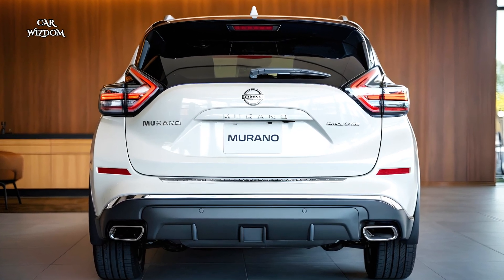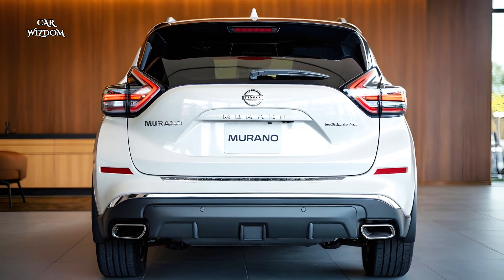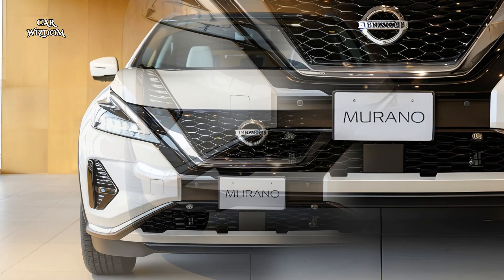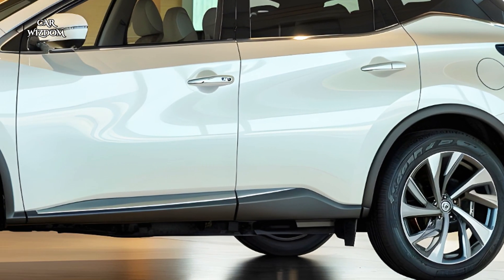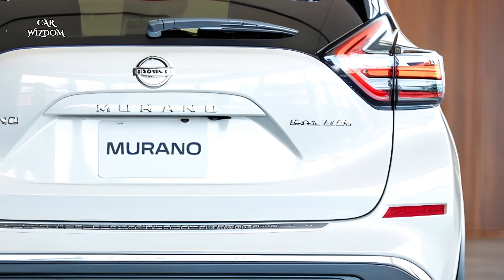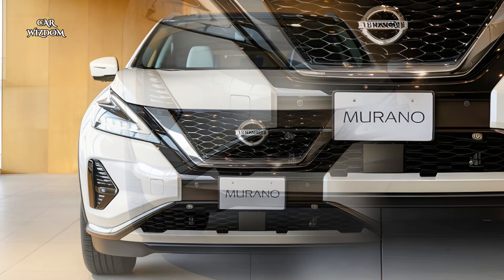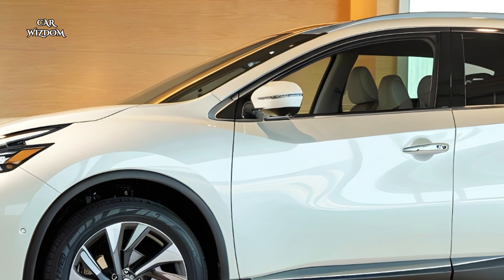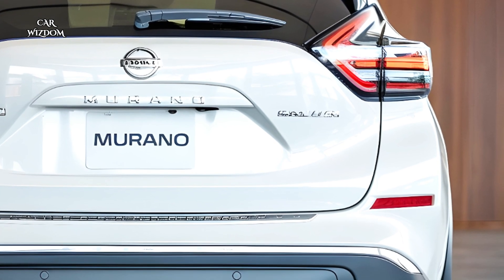2025 Nissan Murano: Complete Review, Specs, Design, and Technology Features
2025 Nissan Murano: Complete Review, Specs, Design, and Technology Features

Introducing the 2025 Nissan Murano! In this video, we take a close look at Nissan’s newest Murano, showcasing its stylish design, upgraded performance, and advanced tech features. Join us as we explore everything that makes the 2025 Murano an impressive choice, from its fuel-efficient engine and spacious interior to innovative safety features and sleek design. Perfect for SUV lovers and Nissan fans, this review provides all the details you need on this premium SUV.